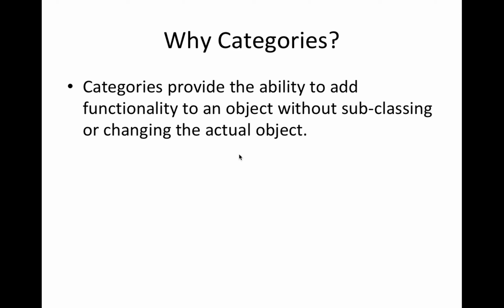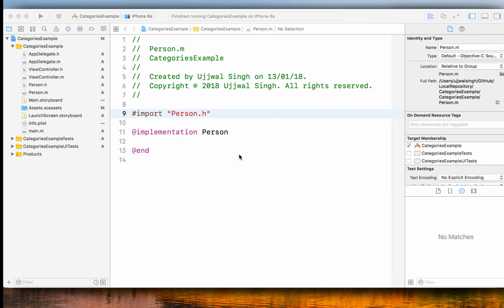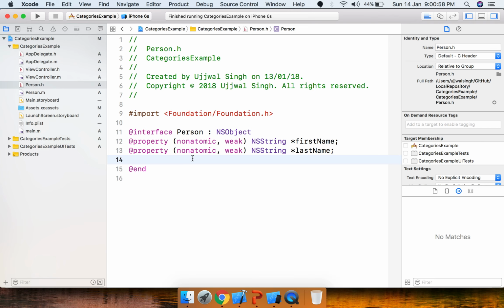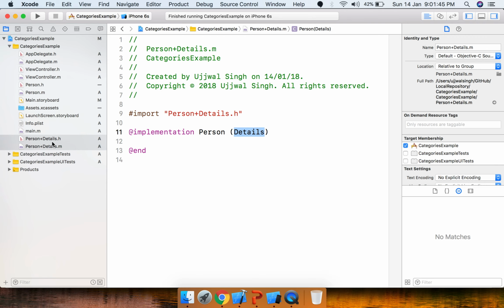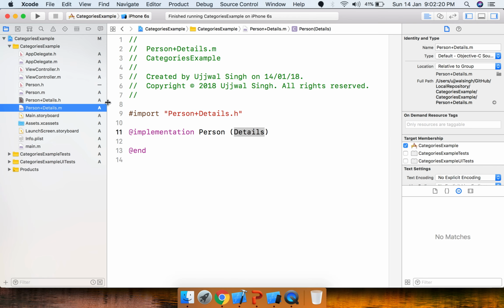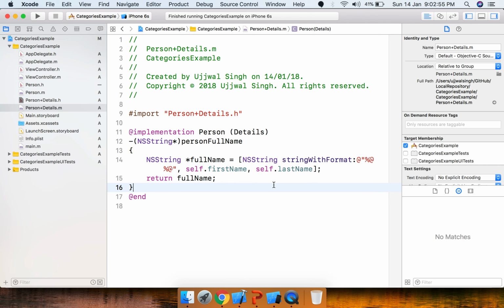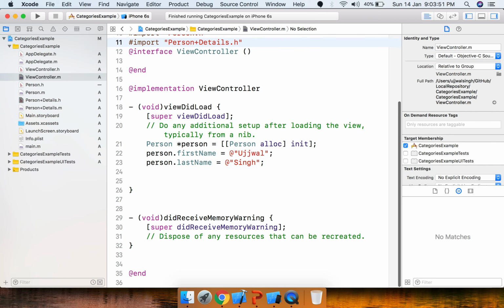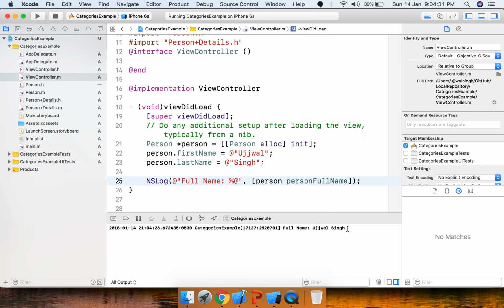Objective C Categories - iOS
In this video you can see what is category and how we can use in Objective C using simple example.